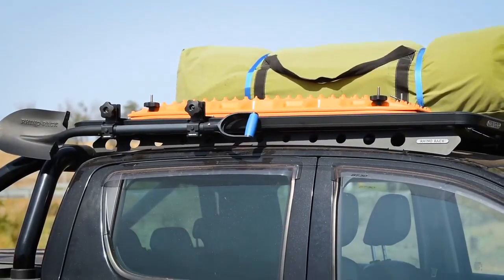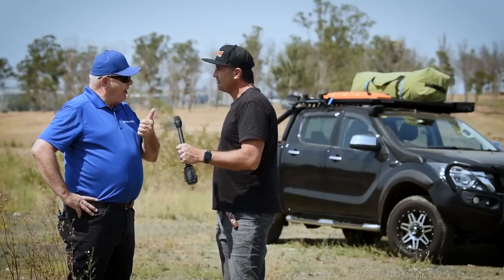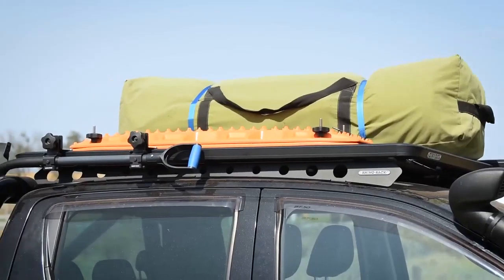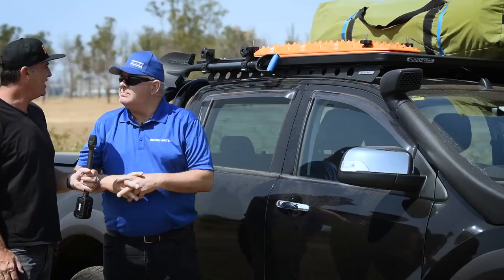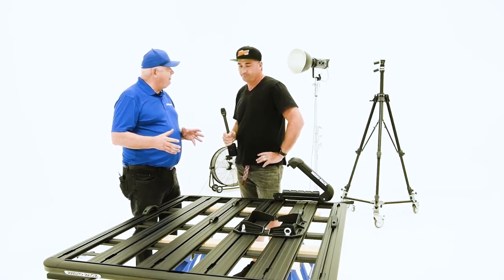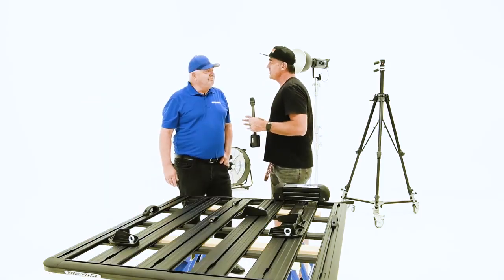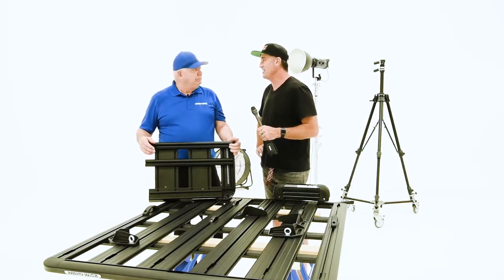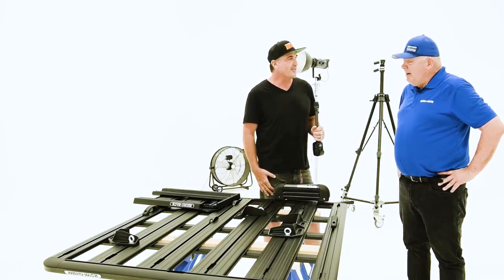Rhino Rack Platforms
Space. It’s a funny thing. We are surrounded by more of it here on Earth than even we can begin to understand, but when it comes to a typical tradie’s overflowing garage and work ute, there never seems enough of it.